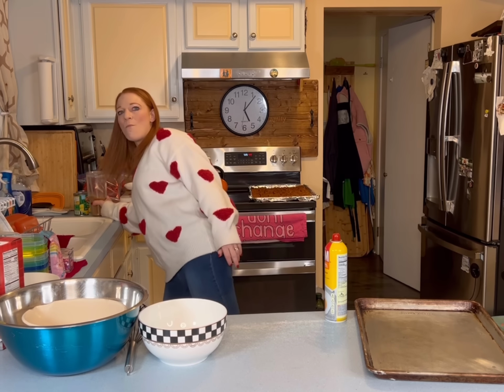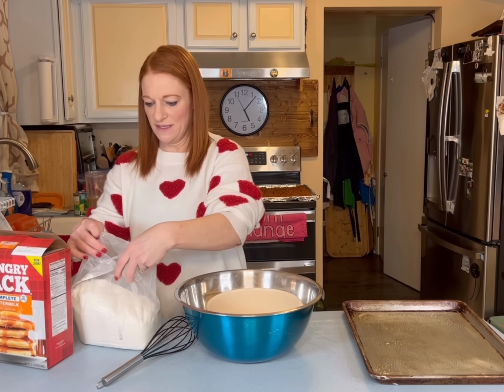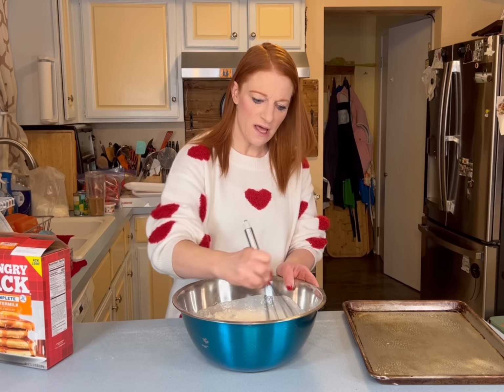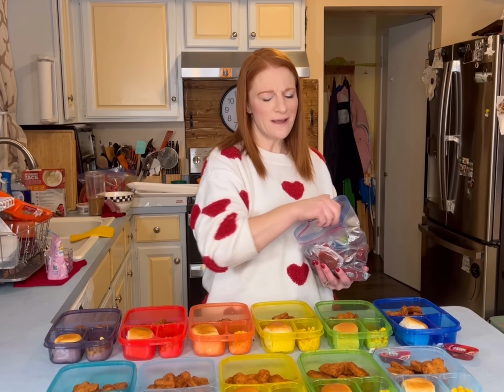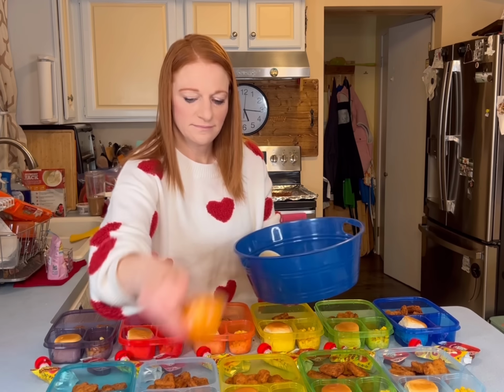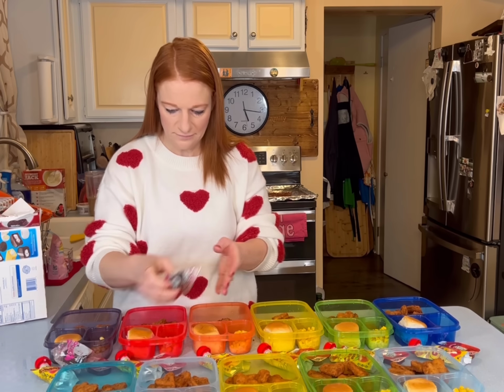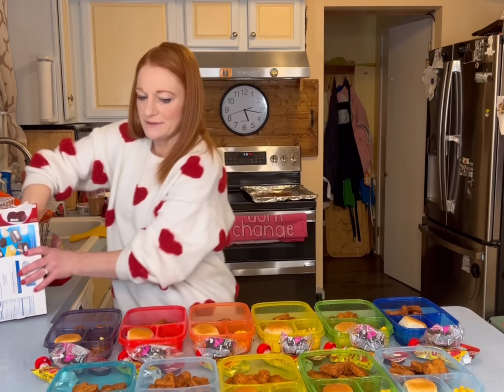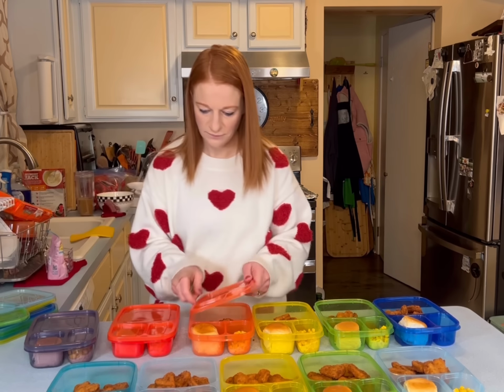VALENTINE’S DAY BREAKFAST AND LUNCH FOR MY 11 KIDS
VALENTINE’S DAY BREAKFAST & LINCH FOR MY 11 KIDS

Breakfast:
-Heart Donuts
-Valentines Sprinkles Sheet Pancakes
-Heart Bagels
-Strawberries
-Raspberries

Lunch:
-Heart Nuggets
-Corn
-Hawaiian Roll
-Applesauce
-Yogurt
-Valentine Ding Dong
-Juice

Snack:
-Tea Party

Dinner:
-Heart Pizza
-Heart Pasta
-Salad
-Fruit

Bon Appetit!

🧡You Belong